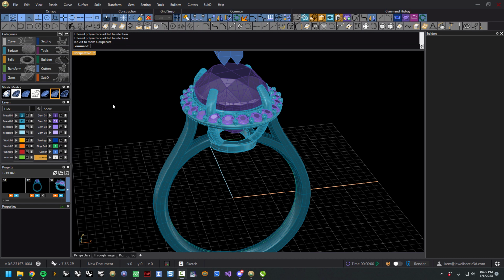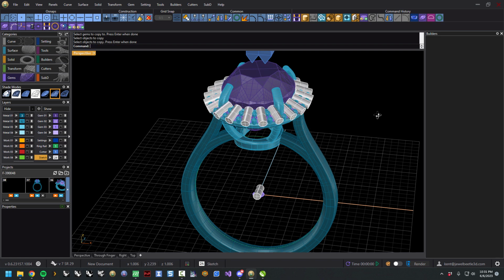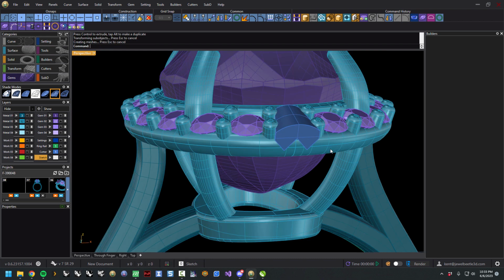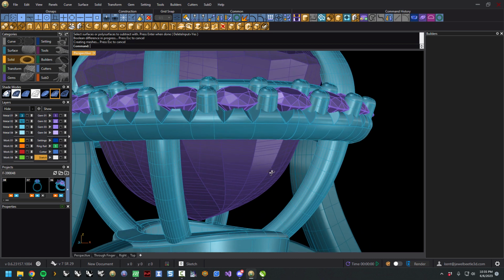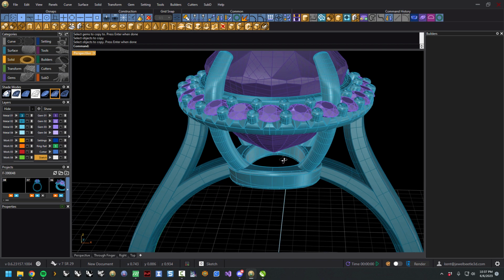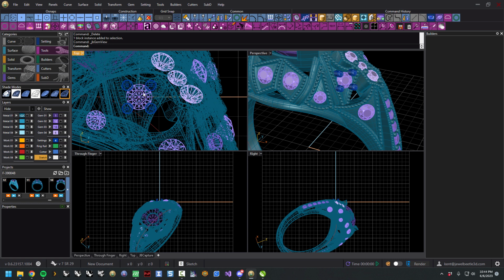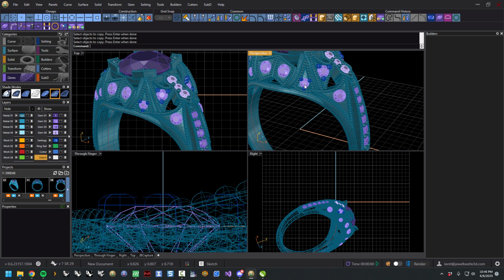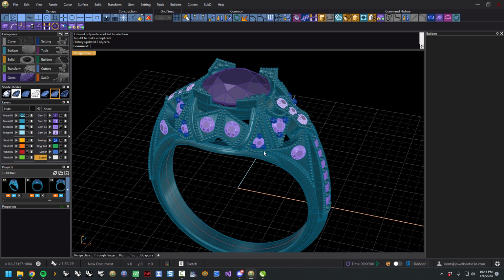Copy to Gems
Copy to Gems will copy geometry that is associated with one base gem and copy that geometry to other gem(s).